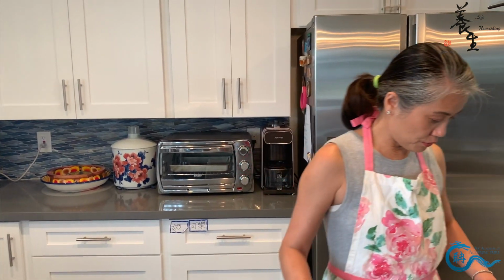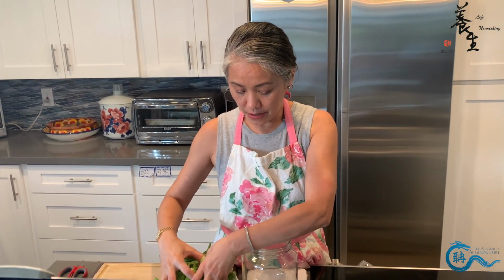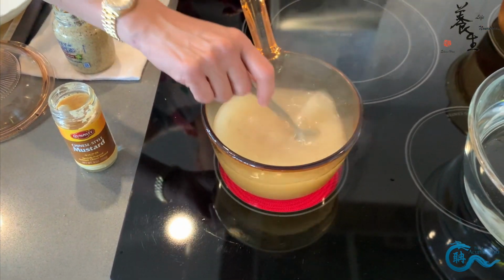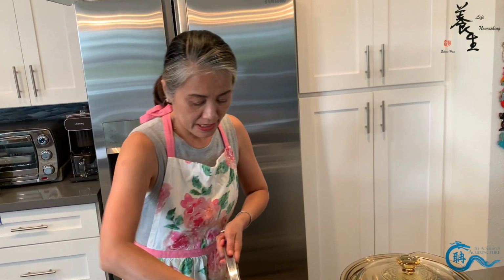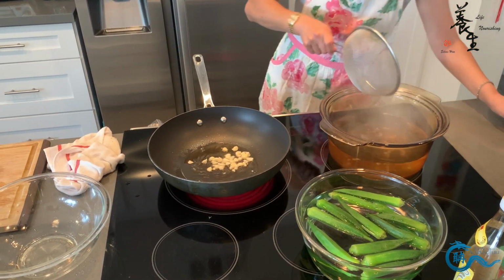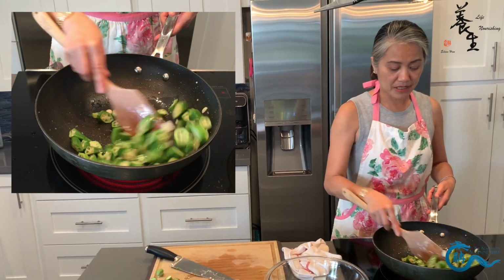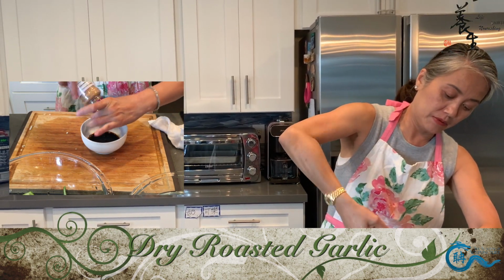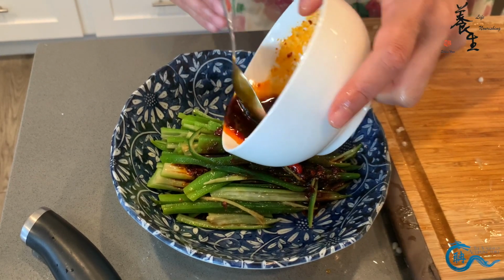Okra x 3 🥗 Yang Sheng Fa 養生法 - The Academy of Acupuncture - Eileen Yue-Ling Han PhD LAc.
This video is for all you okra lovers out there! Dr. Eileen Yue-Ling Han of The Academy of Acupuncture in San Diego shares three different ways to prepare this delicious vegetable that's been a part of Asian cuisine for many centuries.

❶ The first way is by making "pickled okra" as it is known in many cultures, where we stack the okra in a jar-full of heated vinegar.
❷ The second way is to make a stir fry.
❸ And finally, if you're feeling adventurous, try this okra salad with its custom salad dressing!